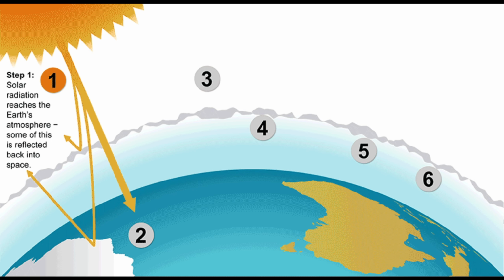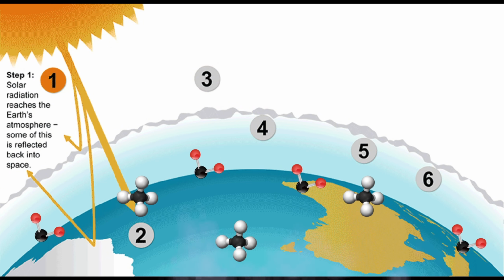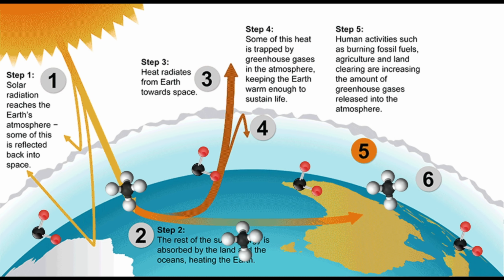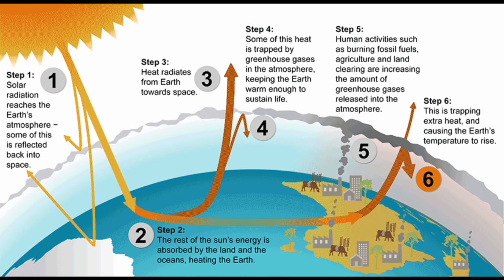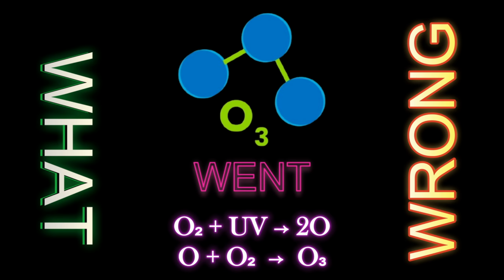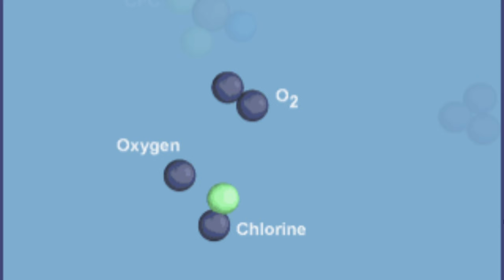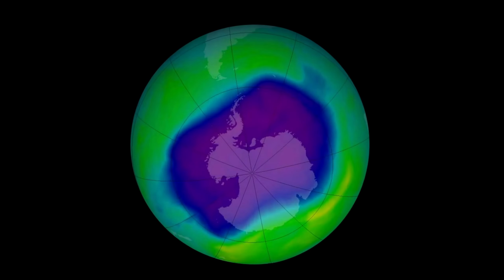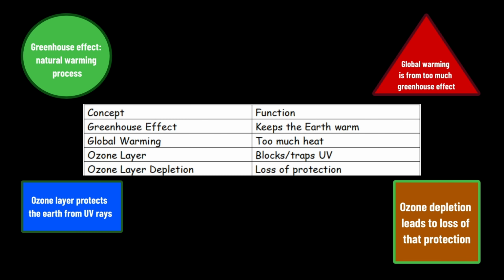CLIMATE CHANGE EXPLAINED: THE CHEMISTRY BEHIND IT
In this video, I explain the differences between greenhouse effect, global warming, and ozone layer depletion.